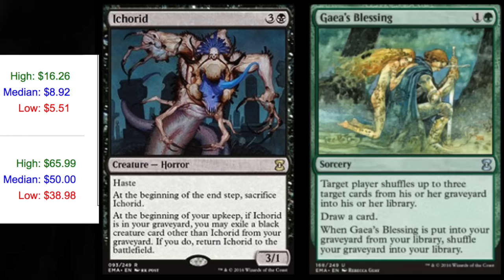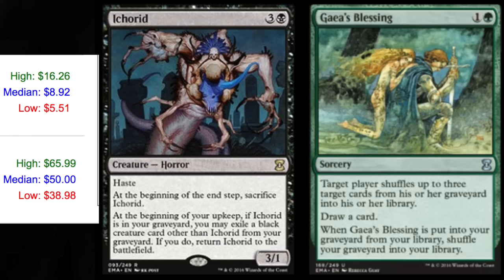Ichorid Reprinted - Legacy Dredge Good Investment?